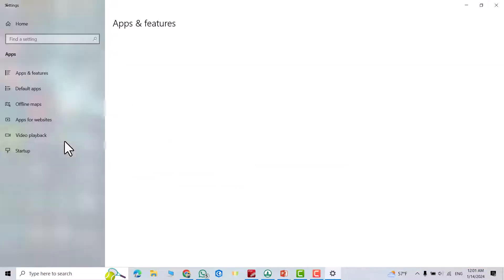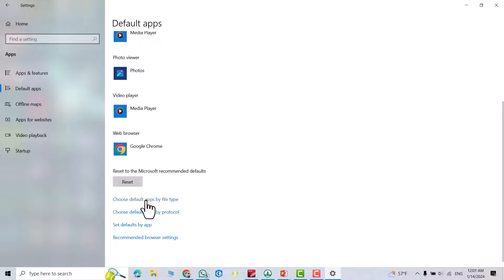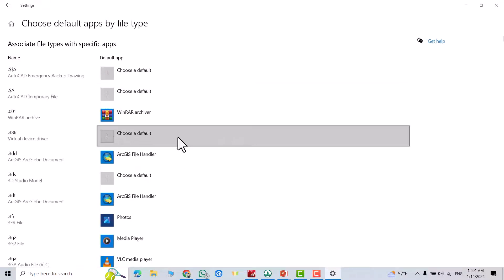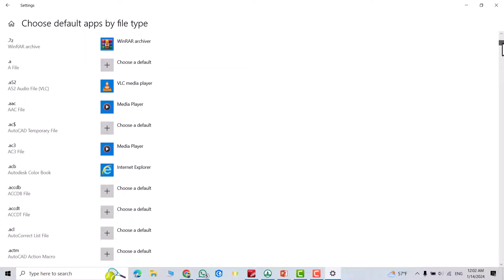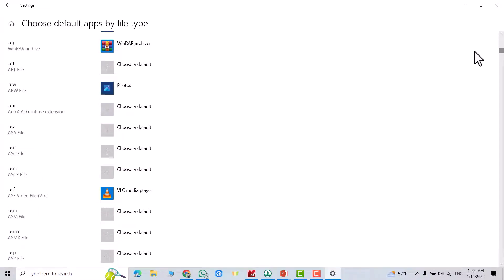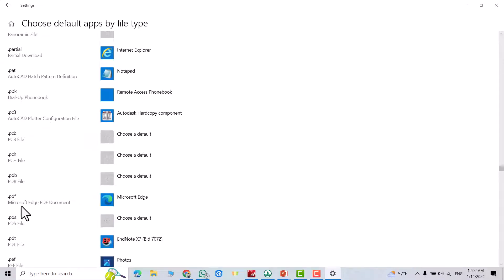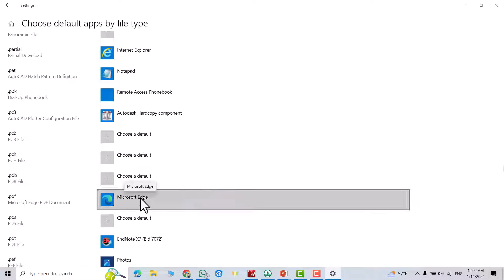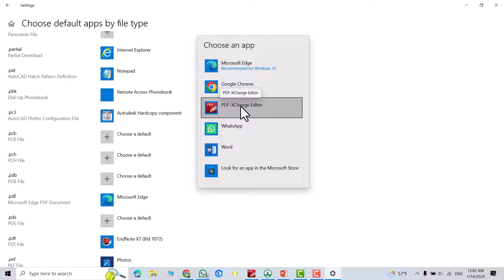How to change default app to open a file type in Windows 10,WINDOWS 11